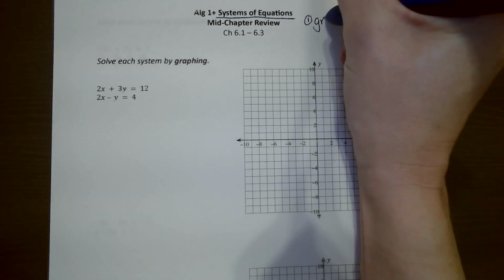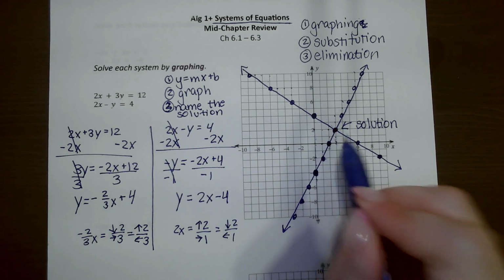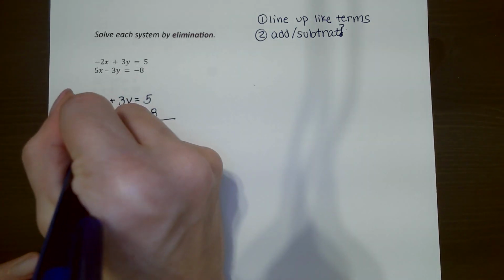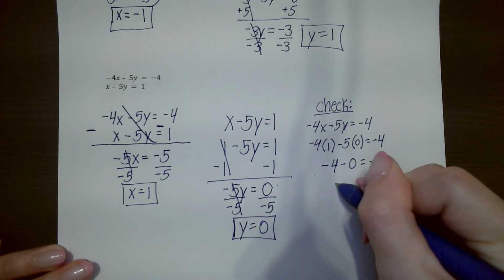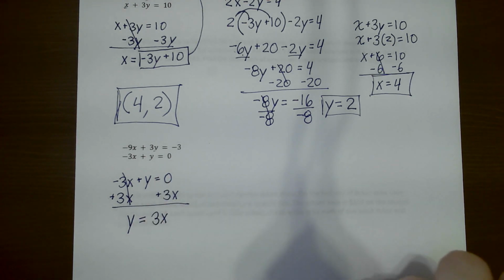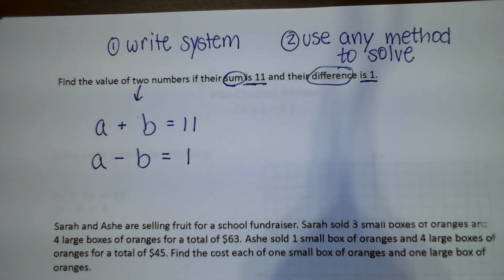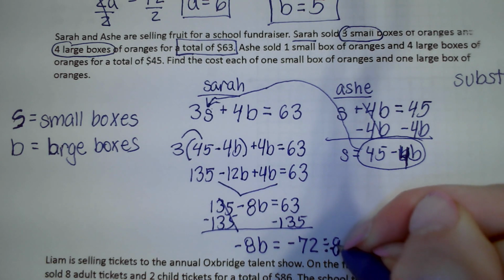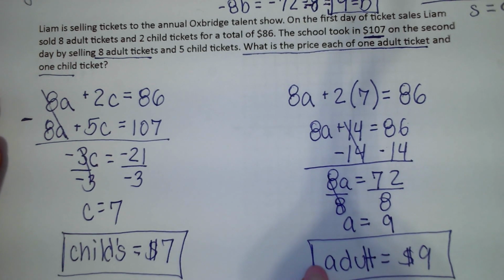Algebra Ch. 6 Mid-Chapter Review Video